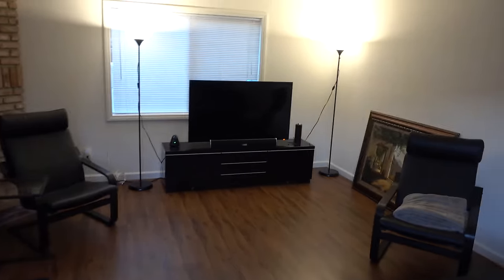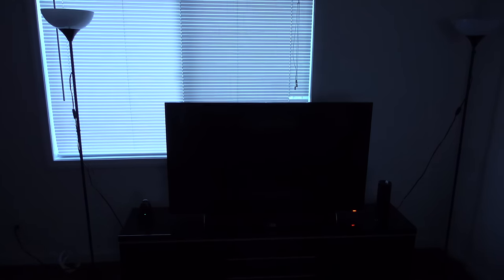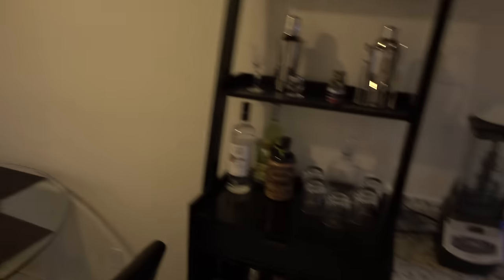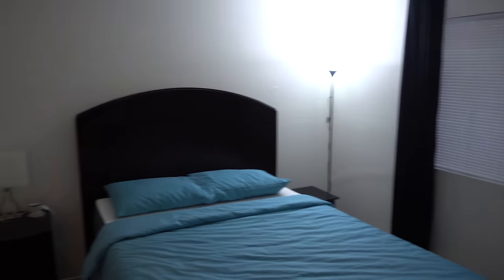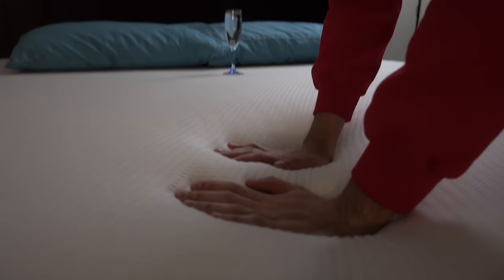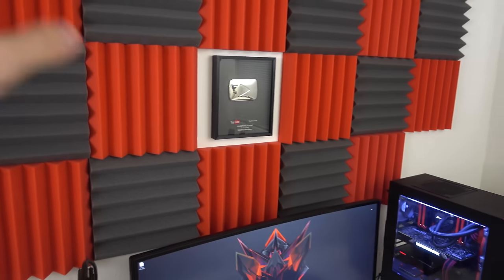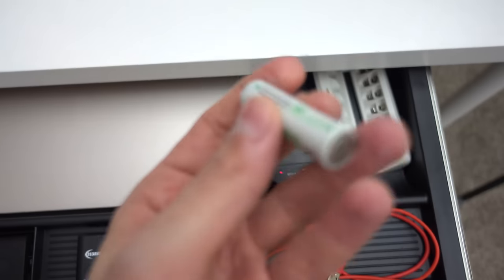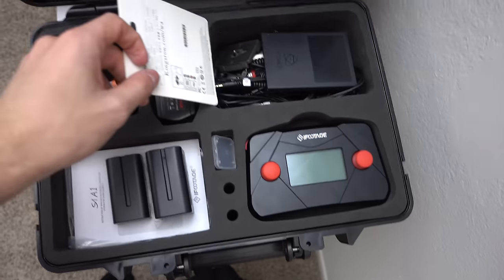HQ Update Tour - VLOG #10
►Parts Featured in Video (US)◄
►UK Links◄
I only recommend products or services I use personally and believe will be good for my viewers. I am disclosing this in accordance with the Federal Trade Commission guidelines concerning the use of endorsements and testimonials in advertising.
Follow me for all the updates!